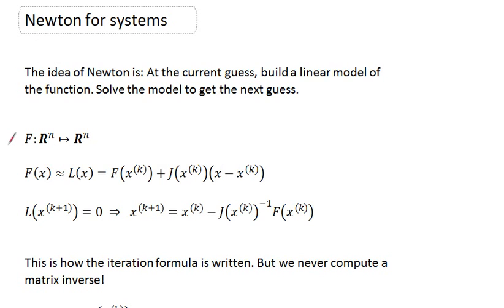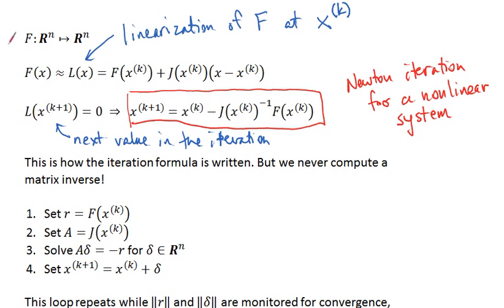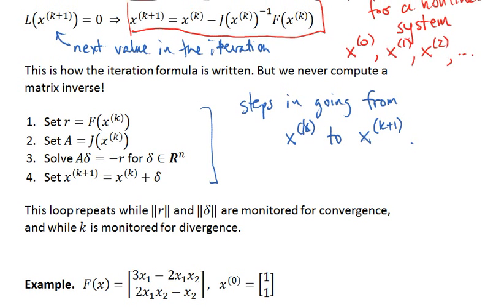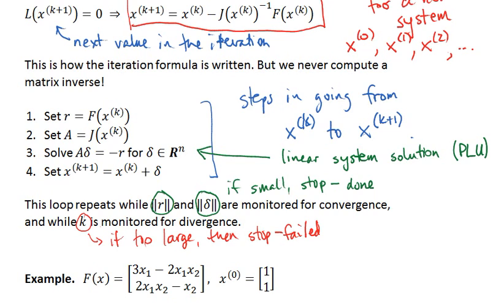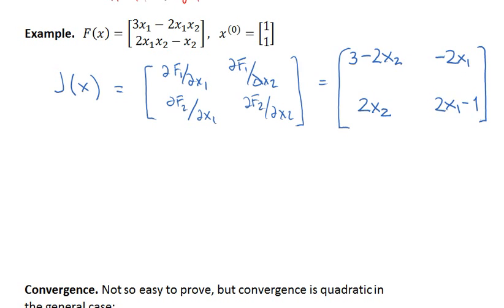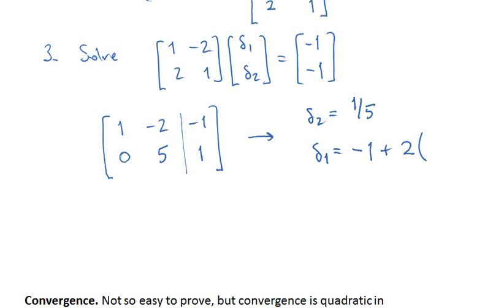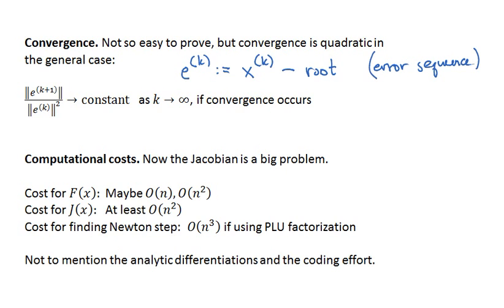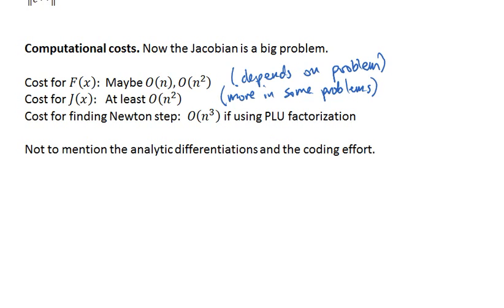MATH426: Newton for systems